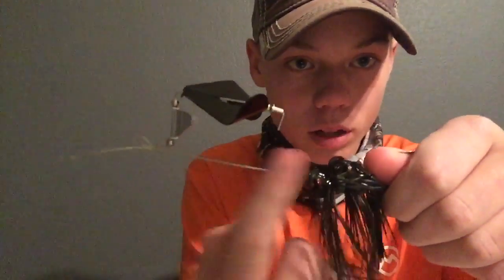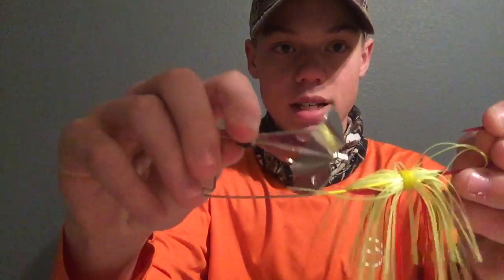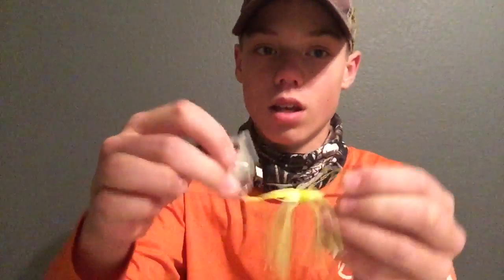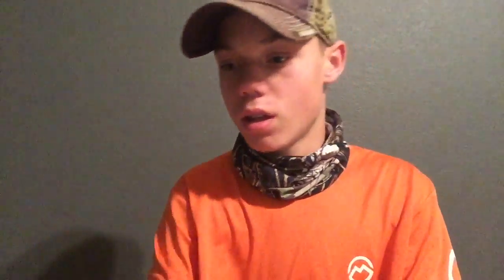How to catch bass in the Winter! Tips/ Tricks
Check theses guys out they are awesome!! More info on the give away in future videos.